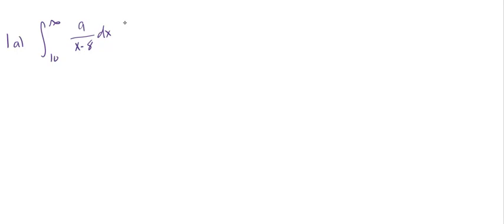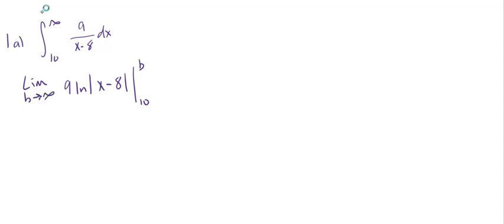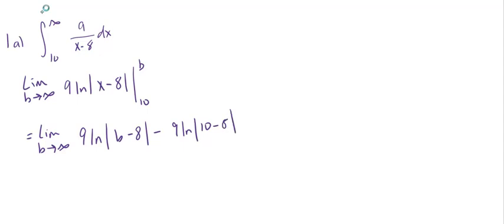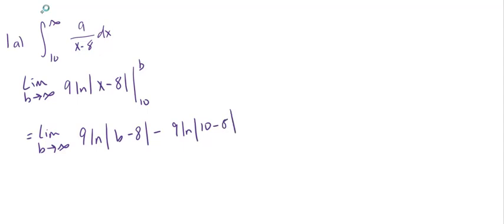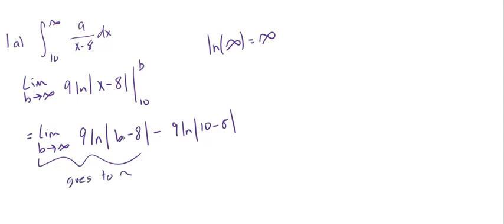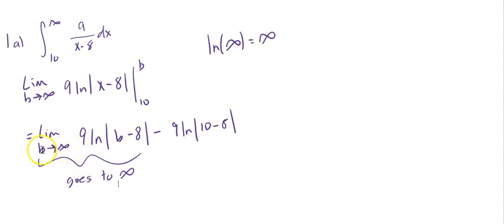Ch 7 Sample Test 1a Improper integral